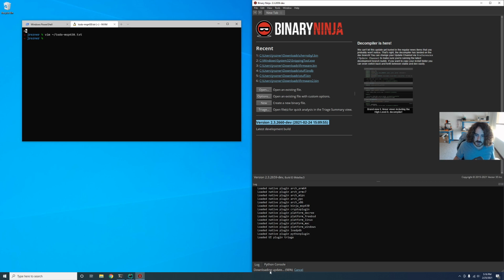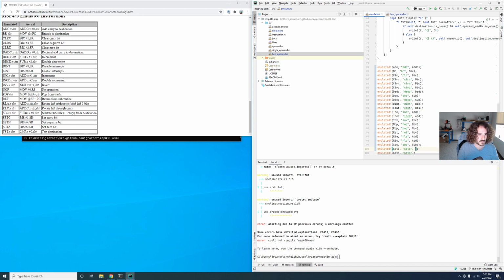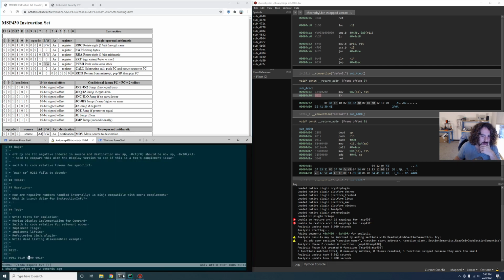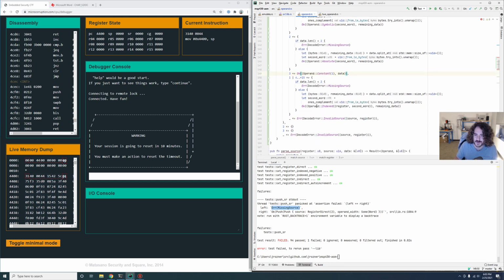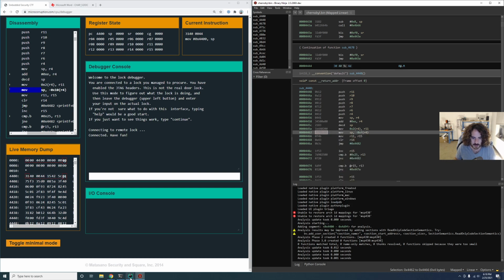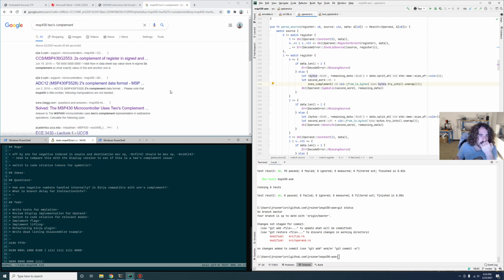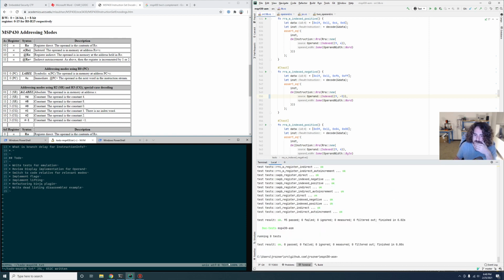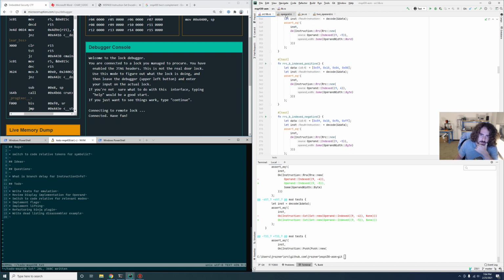Building a Binary Ninja architecture plugin for msp430 (part 6)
MSP430 is a low powered RISC architecture created by TI for embedded systems and is also the architecture used by the microcorruption binary exploitation based wargame. This session mostly walk through a few bug fixes including fixing the emulated instruction behavior, so it's no longer a lossy process, reworking the source operand behavior to correctly handle edge cases that were not working, and fix negative value handling after figuring out that msp430 uses two's complement rather than ones.